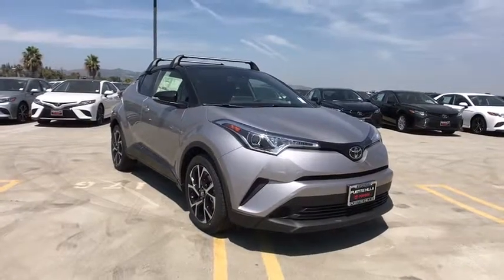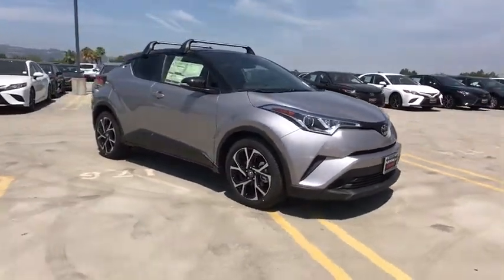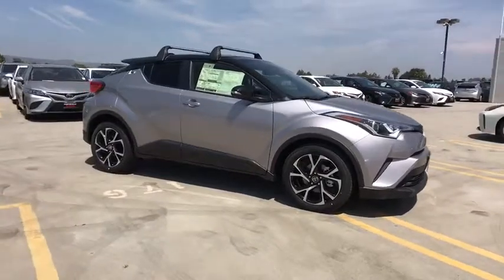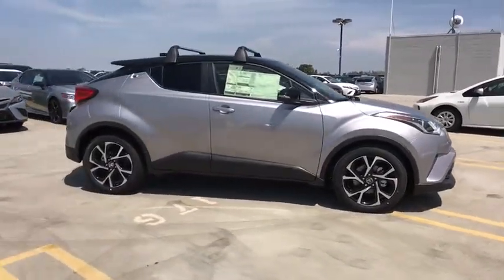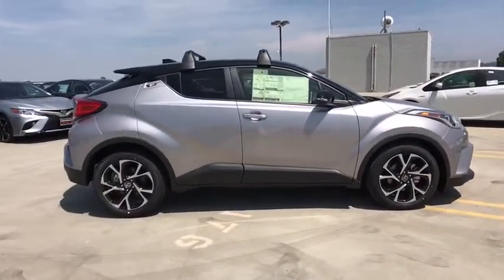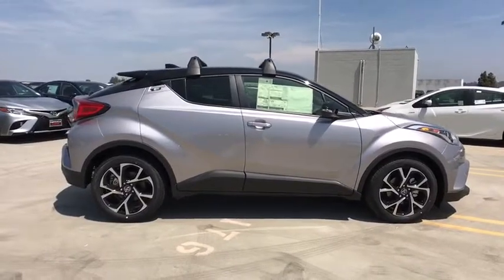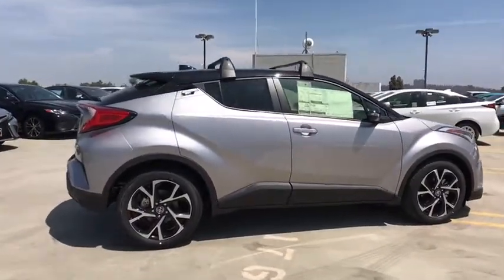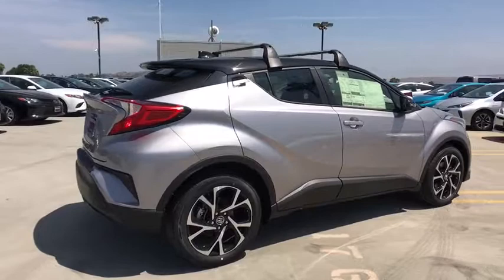2019 Toyota C-HR at Puente Hills Toyota. Servicing Claremont, West Covina, Diamondbar, Rowland Heigh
New 2019 Toyota C-HR available in City of Industry, California at Puente Hills Toyota. Servicing the Claremont, West Covina, Diamondbar, Rowland Heights, Hacienda Heights, La Puente, CA area.

*Advertised price does not include government fees and taxes any finance charges dealer document processing charge of $85 for lease and $85 for purchase any electronic filing charges or any emission testing charge.
13.2 Gal. Fuel Tank,2 12V DC Power Outlets,2 LCD Monitors In The Front,2 Seatback Storage Pockets,4-Wheel Disc Brakes w/4-Wheel ABS  Front Vented Discs  Brake Assist  Hill Hold Control and Electric Parking Brake,6-Way Driver Seat -inc: Manual Recline  Height Adjustment and Fore/Aft Movement,6-Way Passenger Seat -inc: Manual Recline  Height Adjustment and Fore/Aft Movement,60-40 Folding Bench Front Facing Fold Forward Seatback Rear Seat,835lbs. Maximum Payload,ABS And Driveline Traction Control,Air Filtration,Airbag Occupancy Sensor,Analog Display,Axle Ratio: TBD,Back-Up Camera,Battery w/Run Down Protection,Black Bodyside Cladding and Black Wheel Well Trim,Black Grille,Black Side Windows Trim and Black Front Windshield Trim,Body-Colored Door Handles,Body-Colored Front Bumper w/Black Rub Strip/Fascia Accent,Body-Colored Power Side Mirrors w/Manual Folding and Turn Signal Indicator,Body-Colored Rear Bumper w/Black Rub Strip/Fascia Accent,Brake Actuated Limited Slip Differential,Cargo Area Concealed Storage,Cargo Space Lights,Carpet Floor Trim,Clearcoat Paint,Compact Spare Tire Mounted Inside Under Cargo,Cruise Control w/Steering Wheel Controls,Curtain 1st And 2nd Row Airbags,Day-Night Auto-Dimming Rearview Mirror,Delayed Accessory Power,Distance Pacing w/Traffic Stop-Go,Double Wishbone Rear Suspension w/Coil Springs,Driver Foot Rest,Driver Knee Airbag  Rear Side-Impact Airbag and Passenger Cushion Front Airbag,Dual Stage Driver And Passenger Front Airbags,Dual Stage Driver And Passenger Seat-Mounted Side Airbags,Dual Zone Front Automatic Air Conditioning,Electric Power-Assist Speed-Sensing Steering,Engine immobilizer,Engine: 2.0L I-4 DOHC 16-Valve -inc: valvematic,Fabric seat material,Fade-To-Off Interior Lighting,Fixed Rear Window w/Fixed Interval Wiper and Defroster,Front And Rear Anti-Roll Bars,Front Bucket Seats -inc: 4-way adjustable drivers seat w/sport bolsters and 4-way adjustable front passenger seat,Front Center Armrest,Front Cupholder,Front Map Lights,Front-Wheel Drive,Full Carpet Floor Covering,Full Cloth Headliner,Full Floor Console w/Covered Storage and 2 12V DC Power Outlets,Fully Automatic Projector Beam Halogen Daytime Running Auto High-Beam Headlamps w/Delay-Off,Fully Galvanized Steel Panels,GVWR: 4 330 lbs,Gas-Pressurized Shock Absorbers,Gauges -inc: Speedometer  Odometer  Engine Coolant Temp  Tachometer  Trip Odometer and Trip Computer,HVAC -inc: Underseat Ducts,Lane Change Assist (LCA) -inc: BSM and RCTA,Leather/Metal-Look Gear Shift Knob,Leather/Piano Black Steering Wheel,Liftgate Rear Cargo Access,Light Tinted Glass,Low Tire Pressure Warning,Manual Adjustable Front Head Restraints and Manual Adjustable Rear Head Restraints,Manual Tilt/Telescoping Steering Column,Outboard Front Lap And Shoulder Safety Belts -inc: Rear Center 3 Point  Height Adjusters and Pretensioners,Outside Temp Gauge,PVC Sun Visor -inc: mirror and light for driver and passenger,Power 1st Row Windows w/Front And Rear 1-Touch Up/Down,Power Door Locks w/Autolock Feature,Power Rear Windows,Proximity Key For Doors And Push Button Start,Radio w/Seek-Scan  Clock  Speed Compensated Volume Control and Radio Data System,Rear Child Safety Locks,Rear Cupholder,Remote Entry w/Integrated Key Transmitter  Illuminated Entry  Illuminated Ignition Switch and Panic Button,Remote Keyless Entry -inc: smart (driver+passenger+back) and answer back (hazard) wireless door lock,Remote Releases -Inc: Mechanical Fuel,Rigid Cargo Cover,Seats w/Cloth Back Material,Single Stainless Steel Exhaust,Smart-Master 2 Key Plate,Steel Spare Wheel,Strut Front Suspension w/Coil Springs,Tailgate/Rear Door Lock Included w/Power Door Locks,Tires: P225/50R18 AL A/S,Toyota Safety Sense P,Transmission w/Driver Selectable Mode  Sequential Shift Control and Oil Cooler,Transmission: Continuous Variable (CVT) -inc: intelligence and shift mode,Trim -inc: Metal-Look/Piano Black Instrument Panel Insert and Metal-Look Interior Accents,Trip Computer,VSC Electronic Stability Control (ESC),Vanity w/Driver And Passenger Auxiliary Mirror,Variable Intermittent Wipers,Wheels w/Machined w/Painted Accents Accents,Wheels: 18 Alloy,Wing Spoiler,grated Roof Antenna,ide Impact Beams,lluminated Glove Box,strument